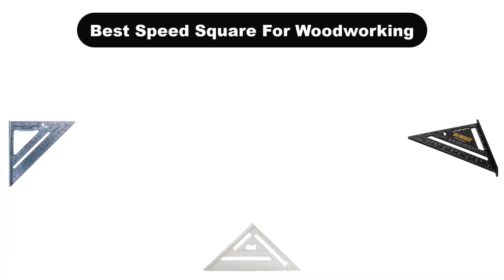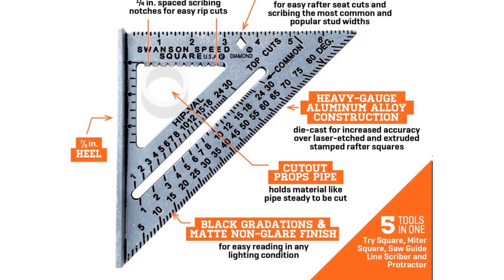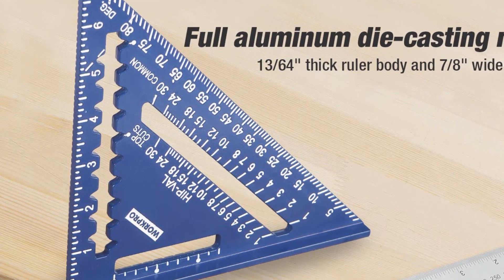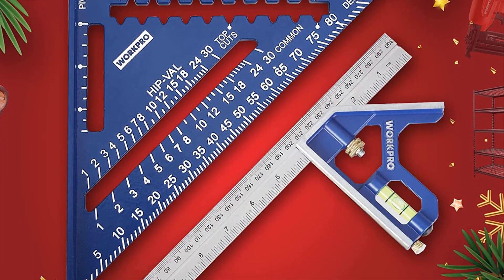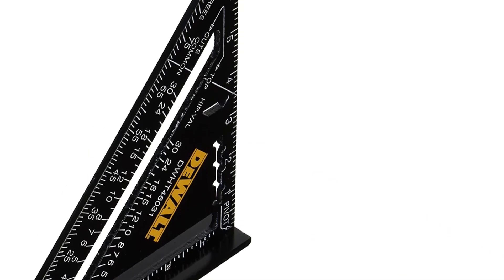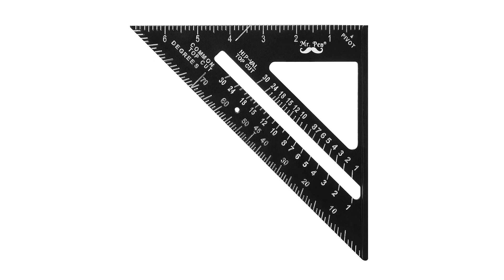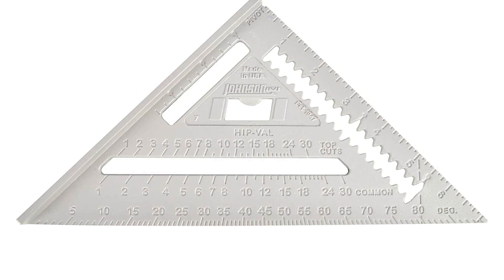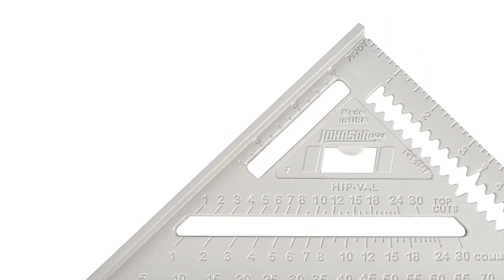✅ Best Speed Square For Woodworking In 2023 🏆 Tested & Buying Guide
✅ Best Speed Square For Woodworking In 2023 🏆 Tested & Buying Guide “ad”

👇Product Link👇:

💖 1. SWANSON Tool Co S0101 7 Inch Speed Square.
👉 Best Prices      :

💖 2. WORKPRO Rafter Square and Combination Square Tool Set.
👉 Best Prices      :

💖 3. DW SQRE QUICK.
👉 Best Prices      :

💖 4. Mr. Pen- Rafter Square, Metal Square, 7 Inch, Carpenters Square.
👉 Best Prices      :

💖 5. Johnson Level & Tool RAS-1B Johnny Square Professional Aluminum.
👉 Best Prices      :

Welcome to VOLURY Channel. We are going to show some of the Best Speed Square For Woodworking that are best sold and reviewed in the last couple of months on amazon.

🏆 Best Speed Squares 🤩
✅ Best Speed Square in 2022 - Top 5 Speed Squares Review
🏆 All about squares for woodworking. 🤩

Products Description:
Number 1.
Our best pick is SWANSON Tool Co S0101 7 Inch Speed Square. This is a very renowned brand when it comes to instruments, tools, and accessories. Therefore, we have included Swanson Tool speed square at the top of our list. Coming in 1st place, we have this Speed Square.
Number 2.
Our 2nd best pick is WORKPRO Rafter Square Combination Square Tool Set. It is also a pretty popular brand for home accessories and tools that you may find helpful on a daily basis. The next option on our list is more of a set instead of just a speed square.
Number 3.
Our 3rd best pick is DEWALT DWHT Aluminum Premium Rafter Square. We all know it is one of the top suppliers of power tools and accessories. Thus, the professional speed square designed by dewalt is definitely a great choice for professional tasks. The 3rd option on our list of the best speed squares is coming from Dewalt.
Number 4.
Our 4th best pick is Mr. Pen Rafter Square Metal. If you want a basic and cheaper alternative for a speed square that you won’t need frequently, the following option is probably perfect for you. It is the cheapest option we have on our list today. This Square is a metallic speed square like the majority of options we have covered on our list of the best speed squares. Still, it costs less than half of what other premium options in the market will cost. It is also a 7 inches speed square which is preferred by a lot of enthusiasts and even professionals.
Number 5.
Our 5th best pick is Johnson Level & Tool RAS 1B Johnny Square. This is also bringing a budget option to our picks for the best speed squares. This is also a basic option that you can use for your personal projects and DIY creations. This Square is also available with the standard 7 inches size to make it suitable for a wide range of applications. This is basically a square layout tool that is CNC machined and die casted to achieve perfect accuracy. Finally, the product is powder coated that offers a low glare while you are working, making the tool easy to use.